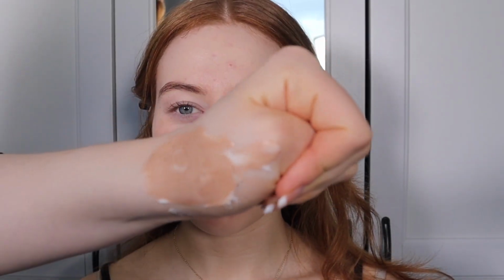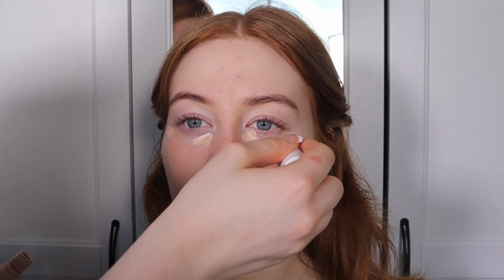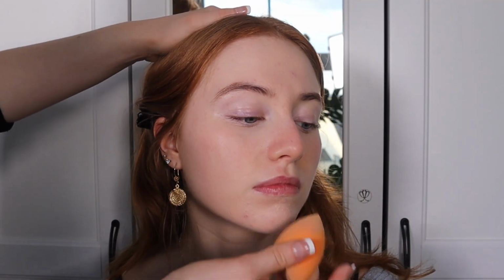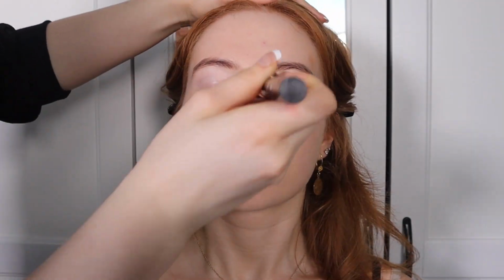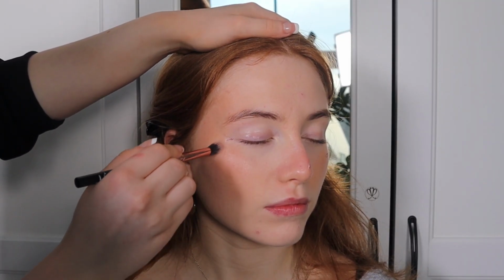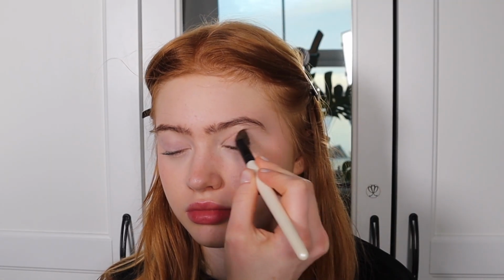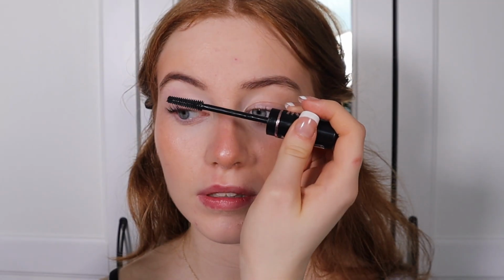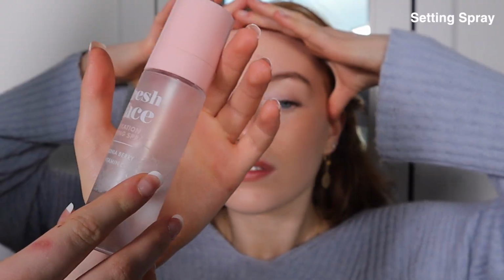Sisters do Opposite Makeup Routines On Each Other *Ruby and Raylee | R Studios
Watch sisters Ruby and Raylee do their opposite makeup routines on each other! Love you ~ RStudios xxxx

R Studios Instagram: @rubyandraylee
R Studios TikTok: @RStudiosOfficial
Ruby’s Instagram: @ruby_rose_uk
Ruby's TikTok: @rubyroseukk
Raylee’s Pinterest: @Pastachia